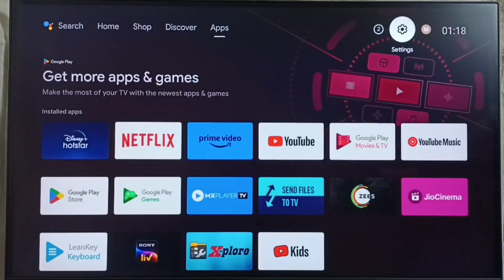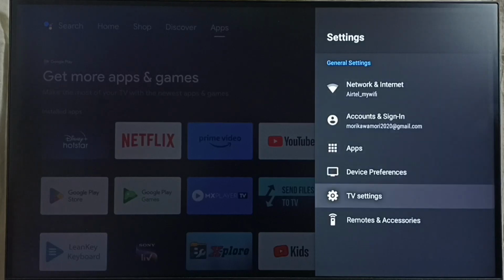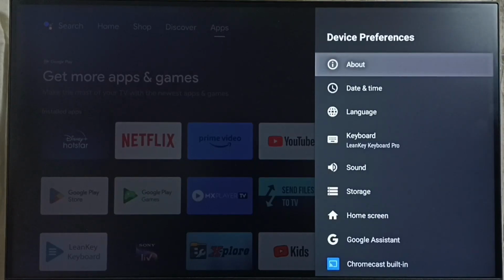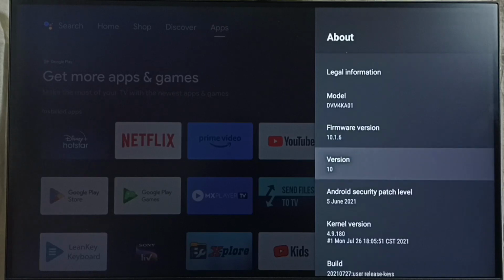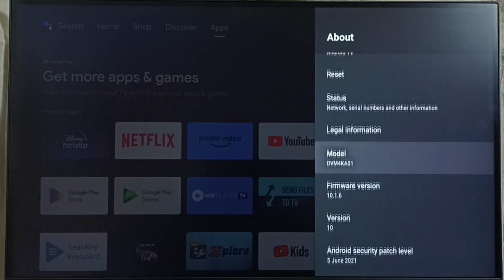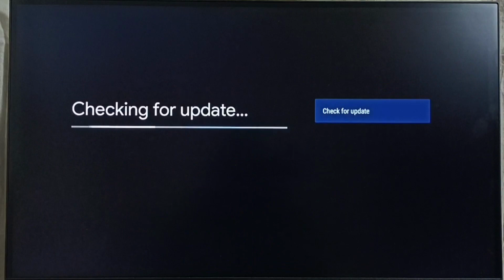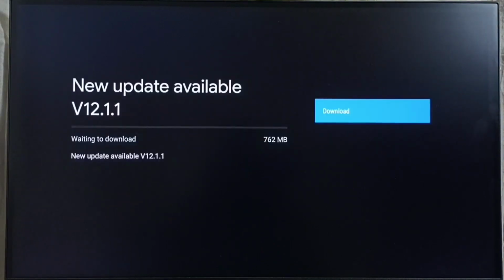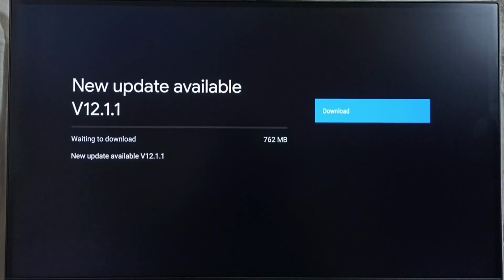How to Update Old REALME Android TV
Android TV,
Android,
Smart TV,
Smart Google TV,
Google TV,